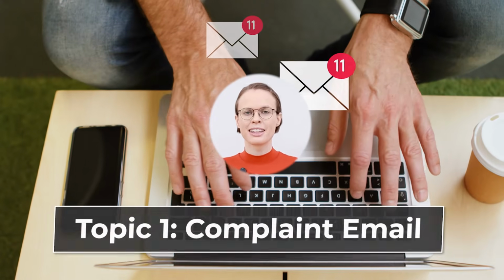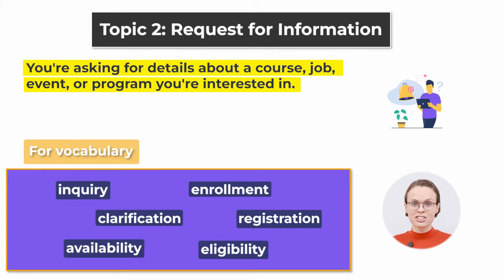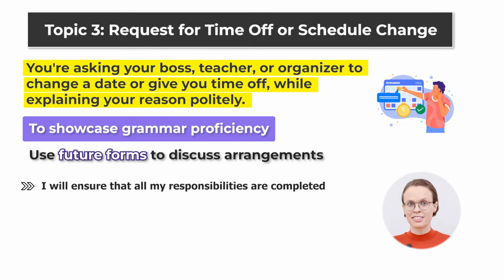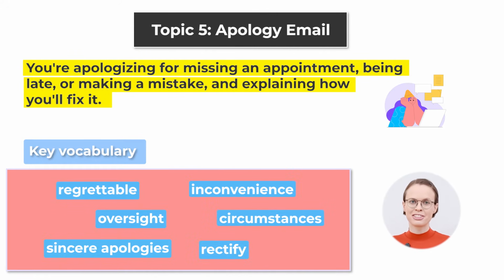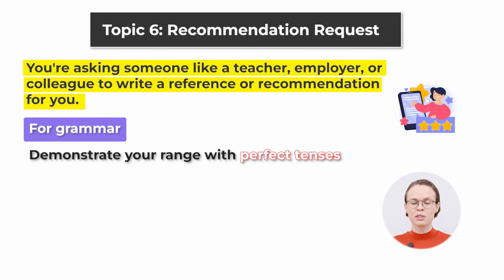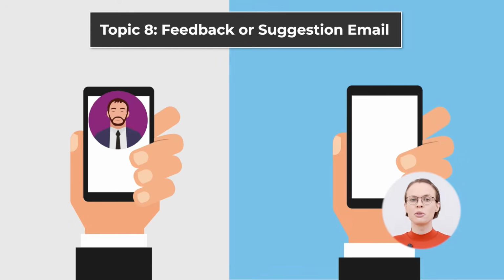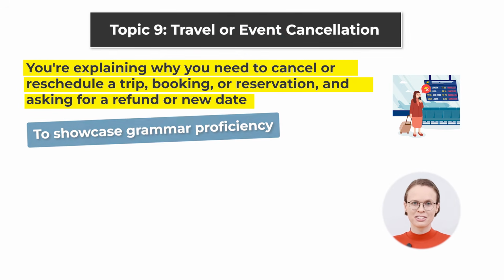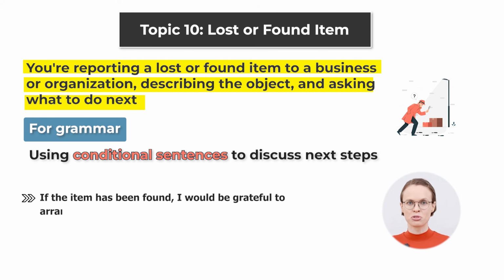Most Common CELPIP Writing Task 1 Topics & CLB 10+ Samples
Master the 10 most common CELPIP Writing Task 1 email topics with high-scoring vocabulary and grammar structures! This guide reveals the themes that appear most frequently on test day and shows you exactly how to tackle each one with confidence.

Learn the essential vocabulary, grammar patterns, and strategic approaches for every email type. By understanding what the CELPIP examiners expect and preparing relevant examples in advance, you'll write faster, sound more natural, and maximize your CELPIP Writing score.

⏱️ TIMESTAMPS:
00:00 - Most Common CELPIP Writing Task 1 Topics & Sample Sentences
00:54 - #1 Mistake in Complaint Emails (And How to Fix It)
02:42 - The Secret to Professional Information Requests
04:04 - How to Ask for Time Off Without Sounding Demanding
05:50 - Invitation Emails That Impress Examiners
07:47 - The Perfect Apology Formula for High Scores
09:34 - Getting Strong Recommendations: What to Say
11:11 - Handling Housing Issues Like a Pro
13:07 - Constructive Feedback That Shows Your English Skills
15:01 - Cancellation Emails That Actually Get Results
16:55 - Lost Item Emails: Vocabulary That Stands Out

📚 WHAT YOU'LL LEARN:
✓ The 10 email topics that appear most frequently in CELPIP Writing Task 1
✓ High-scoring vocabulary alternatives to replace basic words and phrases
✓ Advanced grammar structures including perfect tenses, conditionals, and modal verbs
✓ How to balance politeness with clarity in professional correspondence
✓ Specific phrases and expressions that demonstrate language proficiency
✓ Strategic approaches to structure each email type effectively
✓ Common mistakes to avoid that cost you valuable points

This video provides practical examples and clear explanations for each topic, helping you build confidence and competence for CELPIP Writing Task 1.